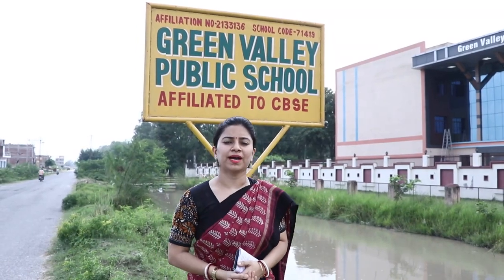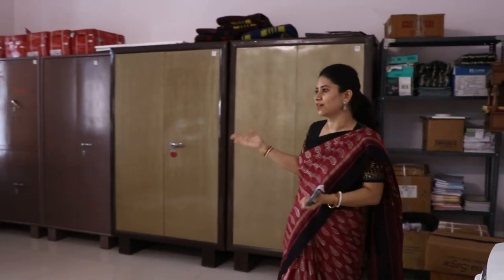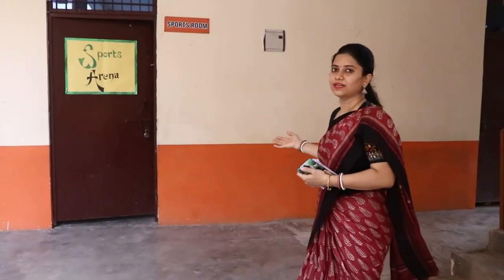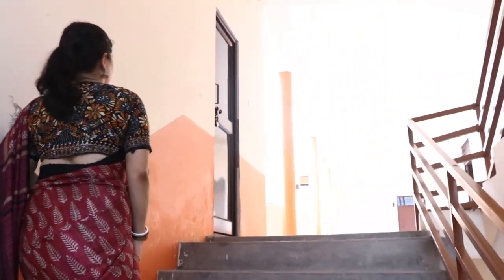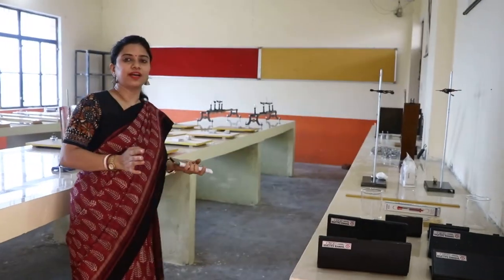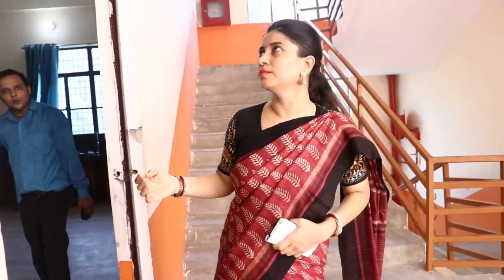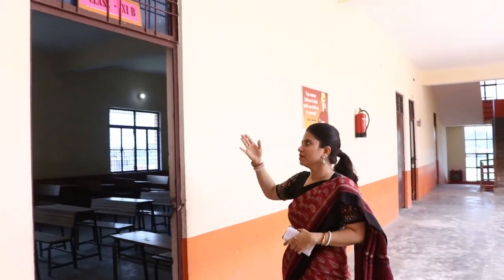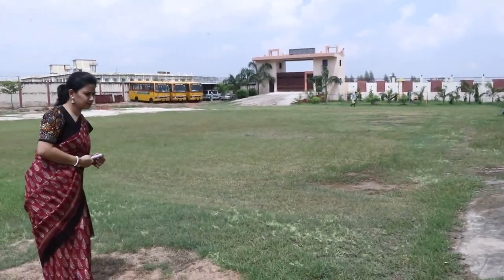Green Valley Public School Video for VIOS